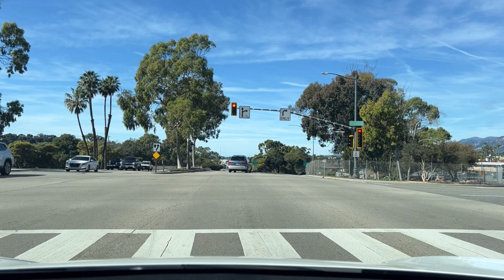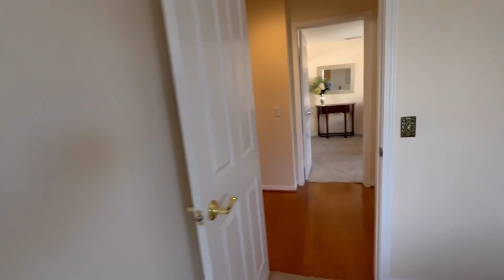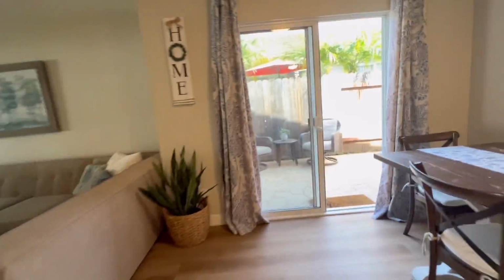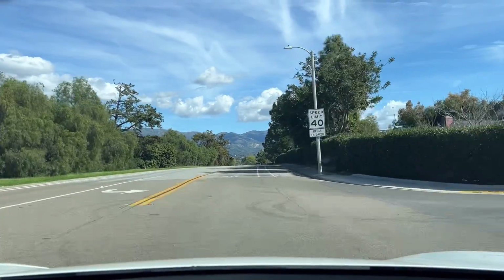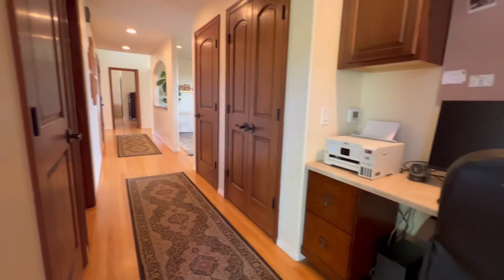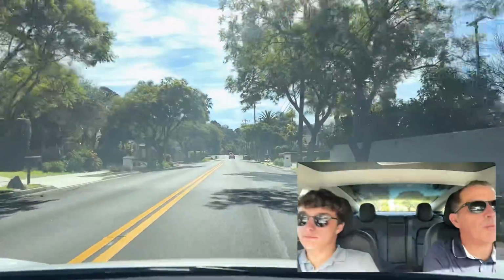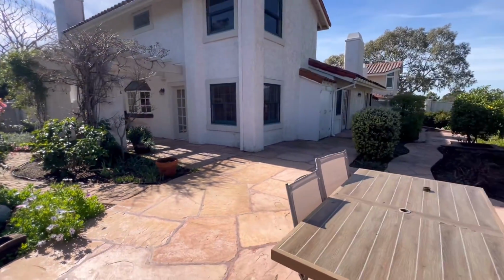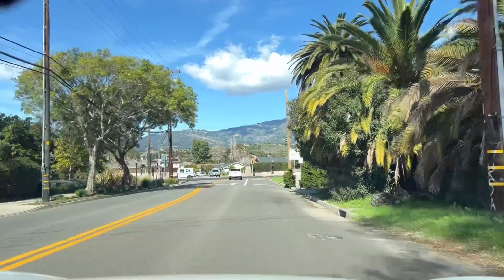Explore Goleta: Oceanview Ranch Homes & Beachside Gated Communities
Dive into the diverse real estate landscape of Goleta, California, in our latest property tour. From spacious stand-alone homes near UCSB to charming beachside residences in gated communities, this video showcases the variety and appeal of living in one of California's most sought-after locales.

🏡 Property Highlights:

UCSB-Adjacent PUD Home: Our journey begins with a tour of a large, freestanding home in a vibrant development just a stone's throw from UCSB. Perfect for families or investors, this property combines convenience with the tranquility of suburban living.

"Entry-Level" Condo: Next, we explore a cozy three-bedroom, one-bath condo offering a single-level layout with an attached garage. Positioned at an entry-level price point, this home is ideal for first-time buyers or those looking to downsize without sacrificing independence.

Spanish Home with Views: Ascend with us to a picturesque Spanish-style home boasting stunning ocean views and nestled within its own avocado orchard. This property epitomizes the Goleta lifestyle, blending rustic charm with breathtaking natural surroundings.

Beachside Gated Community: We conclude our tour in a serene gated community, mere moments from the beach. These homes offer a rare combination of privacy, security, and easy access to Goleta's beautiful coastline, providing an idyllic setting for both relaxation and adventure.

Each of these properties offers a unique perspective on the Goleta living experience, from the bustling university life to the peaceful retreats by the sea. Whether you're searching for your first home, dreaming of an ocean-view escape, or considering an investment near UCSB, Goleta has something special for you.

👍 Enjoyed the tour? Have a question about one of the properties or interested in seeing more of Goleta's hidden gems?

🙋🏼‍♂️📅🤓Let's Chat! Schedule a FREE consultation with Joe

Properties in the video.

6871 Shadowbrook Drive, GOLETA, CA 93117 listed by Mary Layman at Keller Williams Realty offered for $2,100,000

114 Kalley Drive, GOLETA, CA 93117 listed by Emily Termond at Keller Williams Realty offered for $925,000

1455 Holiday Hill Road, GOLETA, CA 93117 listed by Marie Sue Parsons & Stephanie Young  at Berkshire Hathaway HomeServices California Properties offered for $3,100,000

915 Vista De Lejos Drive, SANTA BARBARA, CA 93110 listed by William Reed at Village Properties offered for $2,300,000

Joe Parker
The Santa Barbara Group at Berkshire Hathaway HomeServices California Properties
DRE #01314939